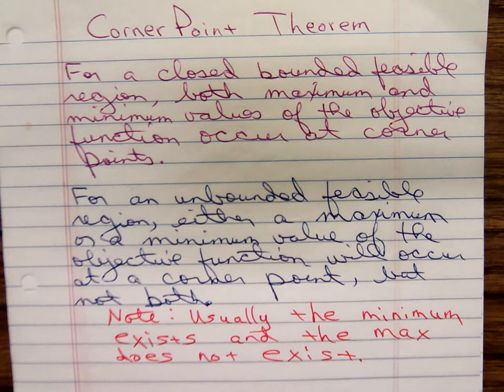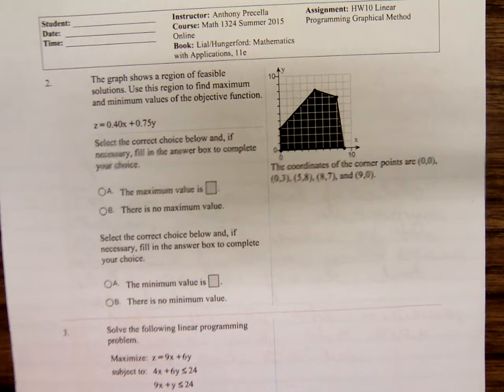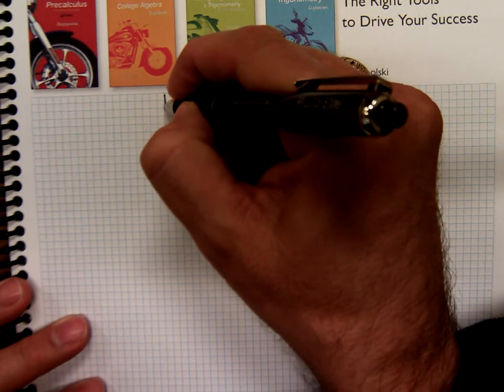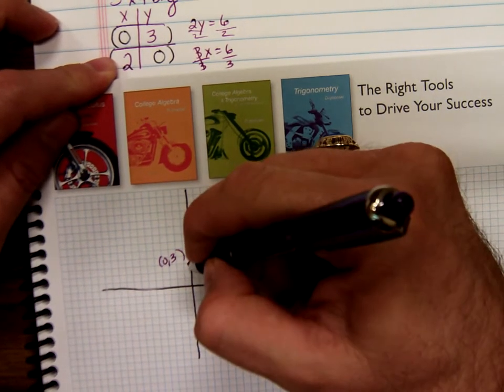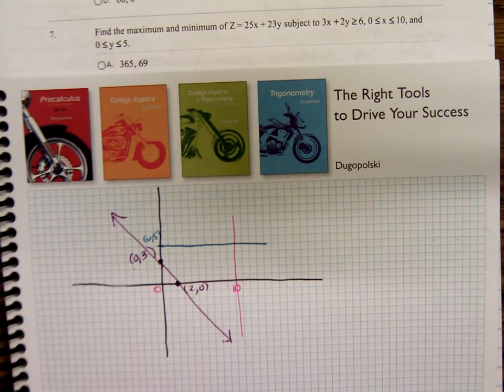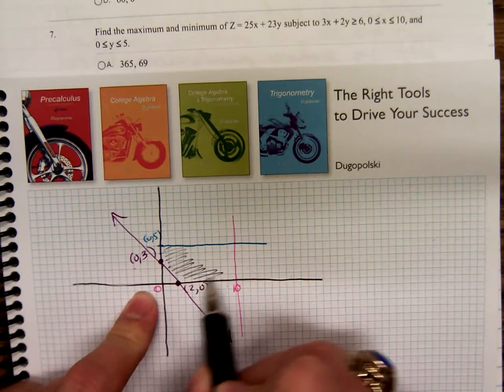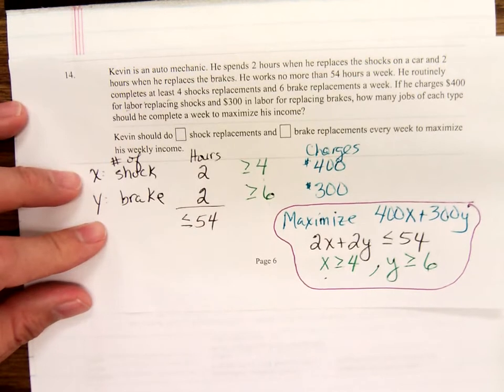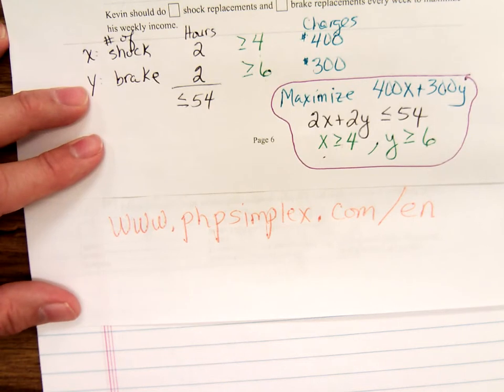Math 1324 Applications of Linear Programming Graphical Method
Mr. Precella works some applications of linear programming using the graphical method for his Math 1324 class.